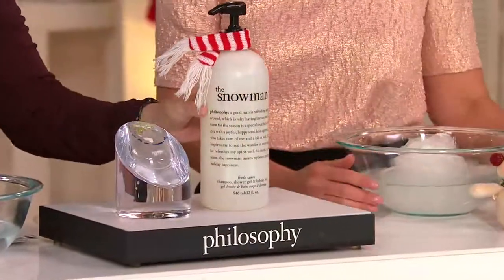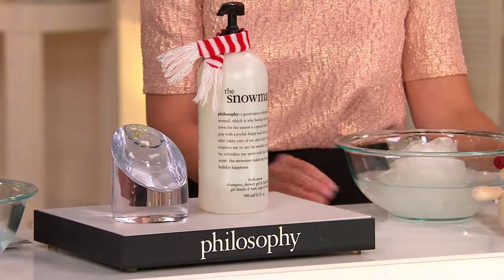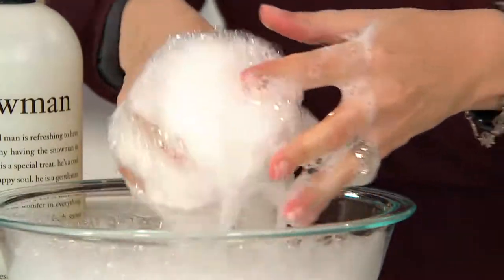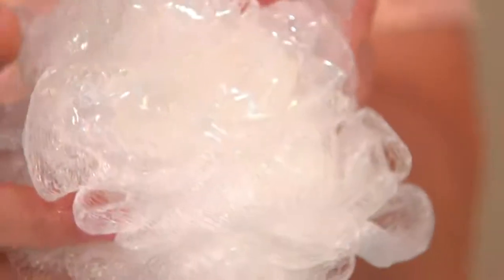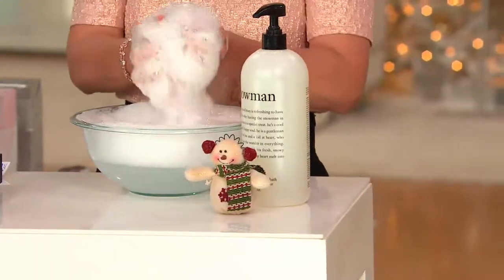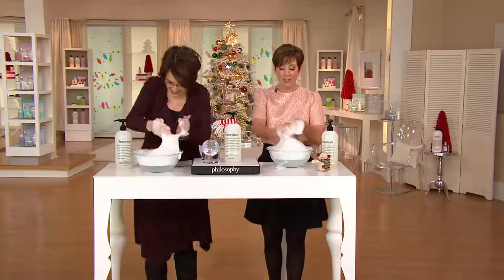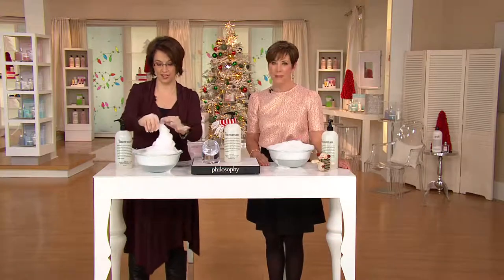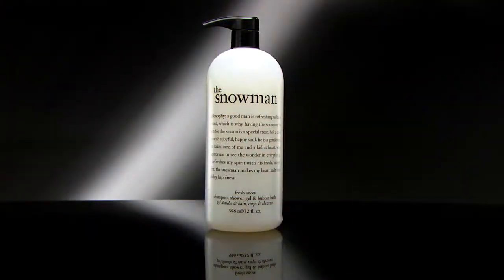philosophy super-size snowman shower gel 32 oz. with Jennifer Coffey